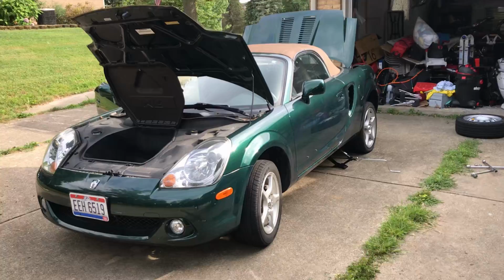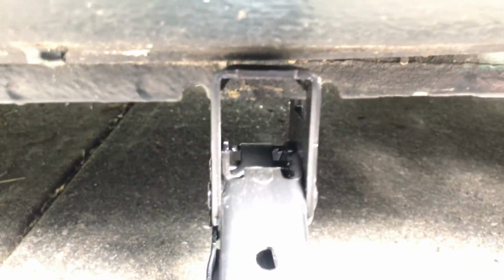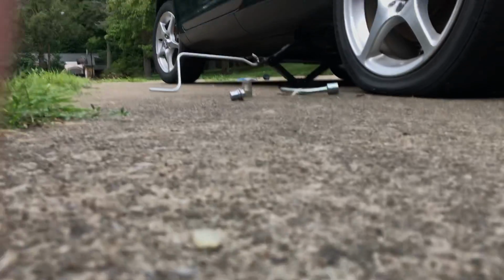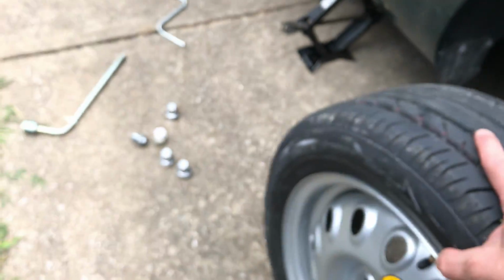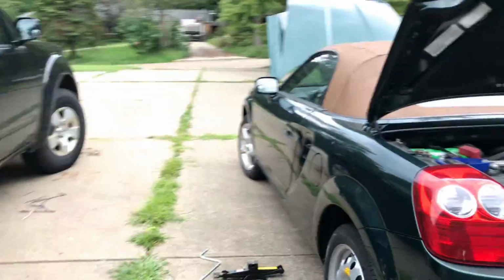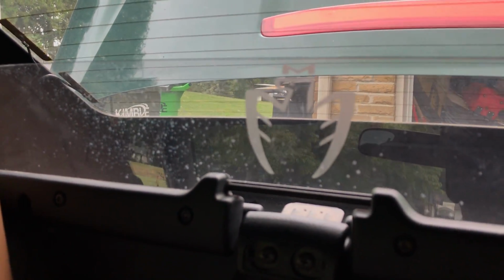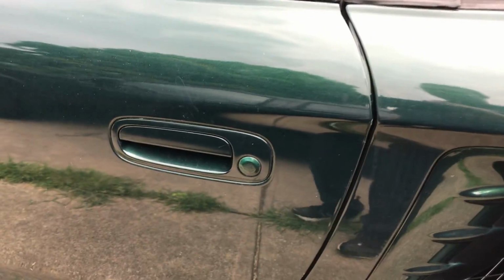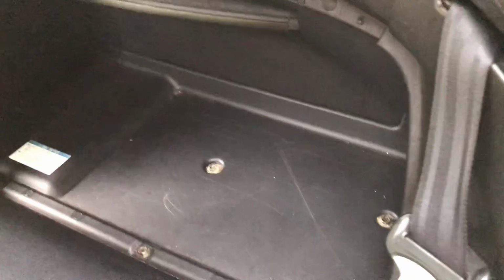2003 Toyota MR2 Spyder - Tire Change & talk about mods. 2019-08-12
Skip to 05:22 if  you want to see the mods.